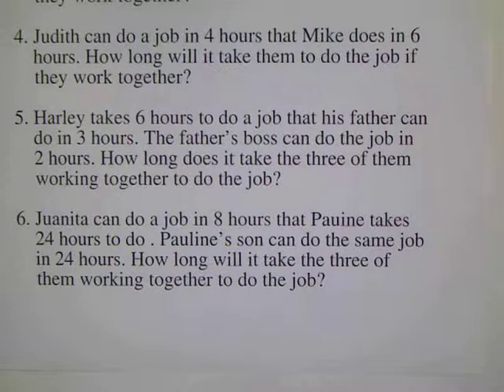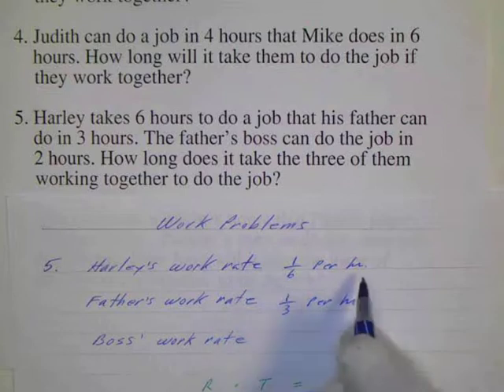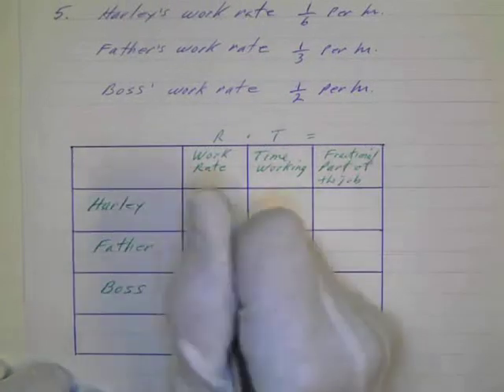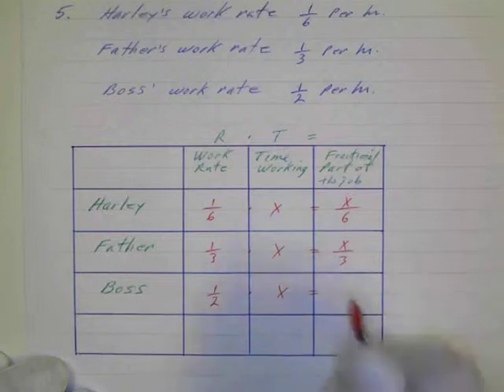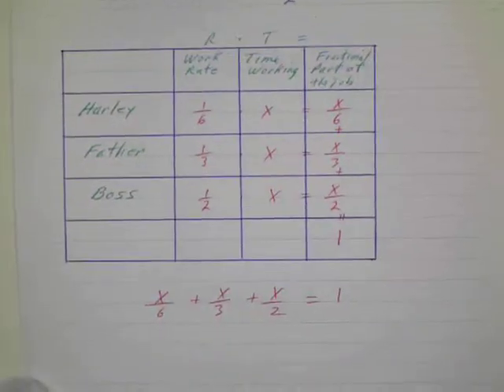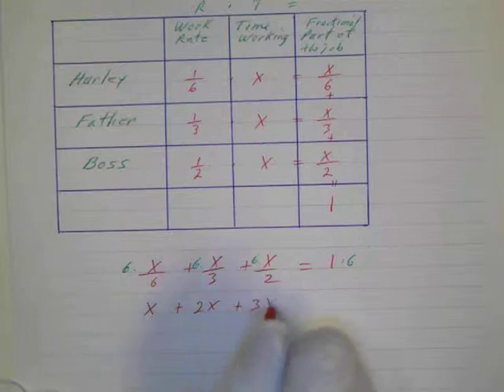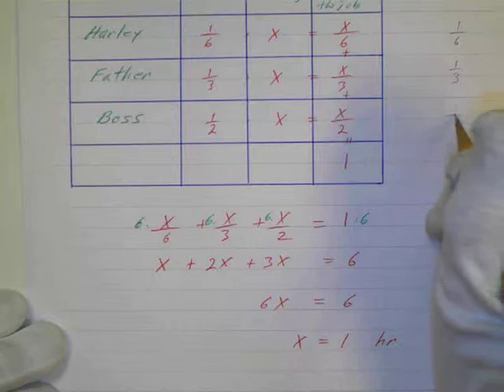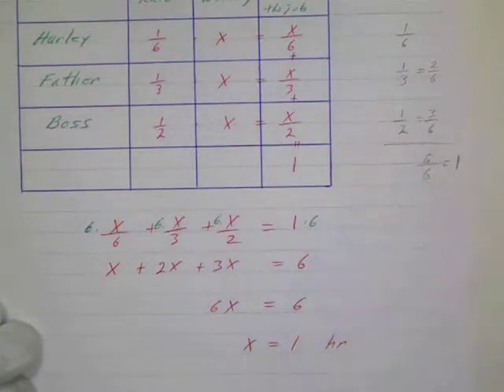Work Problems 2